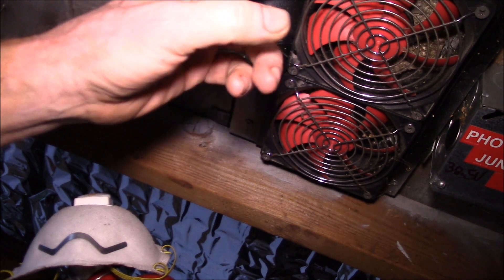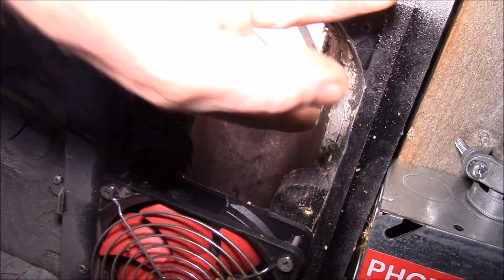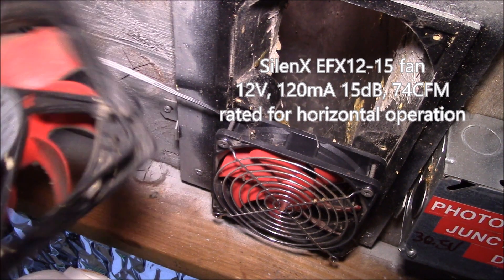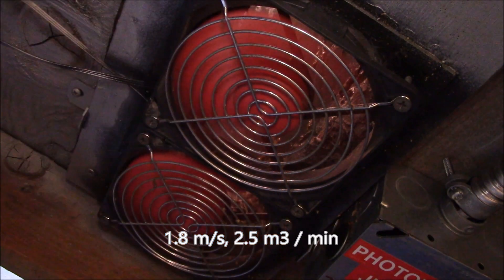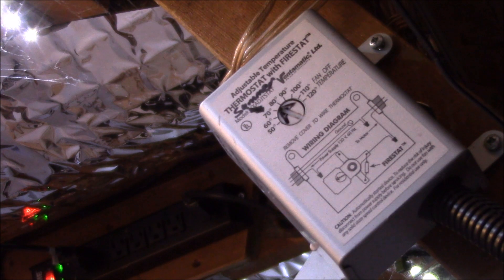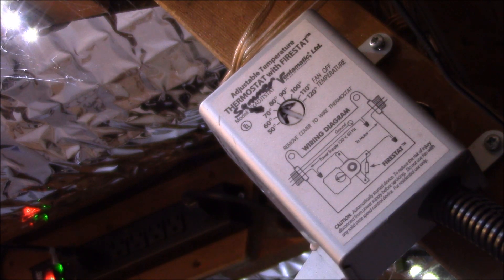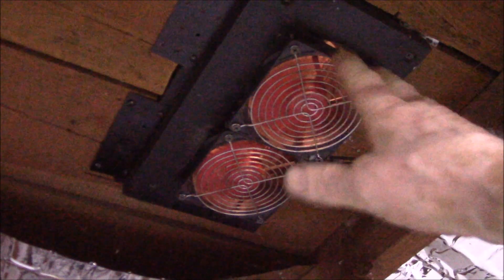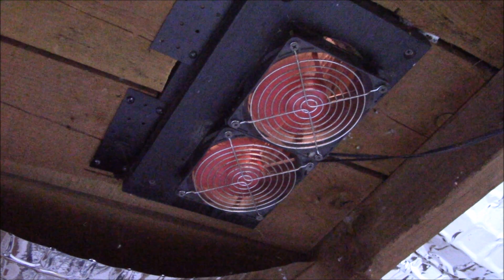Solar Attic Fans: How Much Air Flow?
Doing a little maintenance on the solar attic fans, testing the air flow and answering some viewer questions regarding this installation.

Installed in July 2013, these fans have been working flawlessly for the last 6 years.  I had just noticed that some debris had fallen down the vents that the fans are mounted under and was restricting the air flow.

It was a simple matter to unscrew the blocked fan and drop it down to clear out the abandoned paper wasp nest (I check that it was unoccupied before doing so).  Other than that, the fan blades are clear of built up dirt, so I put them back in service.

Air flow on the pairs of fans tested at just under 100 CFM as measured on my Mannix DCFM-8906 Anemometer:
This results in about 9-10 Air Changes/Hour (ACH).  12-15 ACH is mentioned as a good flow rate for cooling an attic:

If the portion of the attic space that currently lacks any ventilation is omitted, the current fans probably hit that 12 ACH value.  At some point, I would like to add an outside vent and a few more fans to improve ventilation in that one portion of the attic.

I had installed a remote temperature sender in the attic when I started working up there in Apr. 2013.  I noted that it hit 130°F (54°C) during the spring and by June was exceeding 140°F (60°C) regularly.  Since installing the 8 fans and the radiant foil in the rafter bays, the attic only exceeds 110°F (43°C) on very hot days.  The cooler attic has made a dramatic improvement in the comfort of the house.  No longer does it feel like sticking your hand in the oven when the broiler element is on.  On those very hot days, I will fire up the whole house fan to blow down the attic and pull in cooler outside air.

I might consider putting in a 12V radial blower on the 2nd roof vent as that one is somewhat out of the way, being behind the whole house fan.  I found one that's about 280CFM and about $90.  The first fan is right above my attic access ladder and having the low profile fans is very beneficial with the limited head room up there.   Another option is to use one of those when I add some outside ventilation to the back part of the attic.  That area is far from the bedrooms so if that blower made more noise, it wouldn't be an issue.

Intro:
Louisiana Fairytale by Austin Rogers